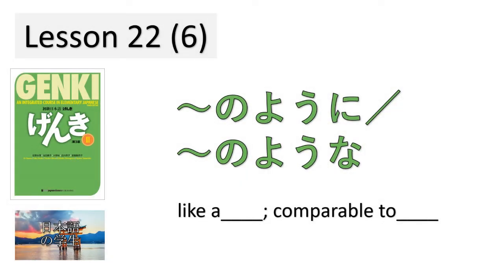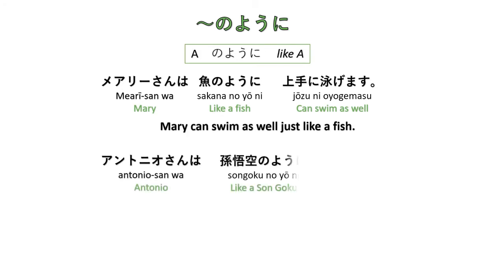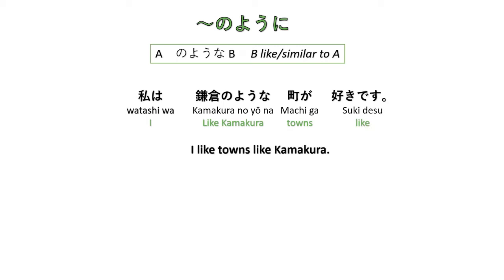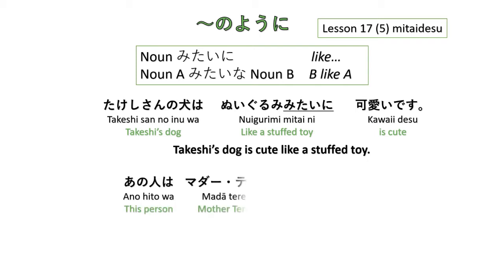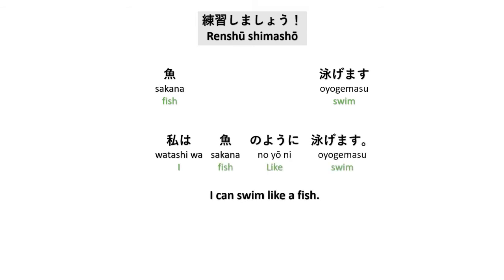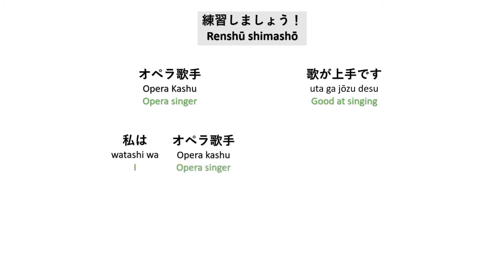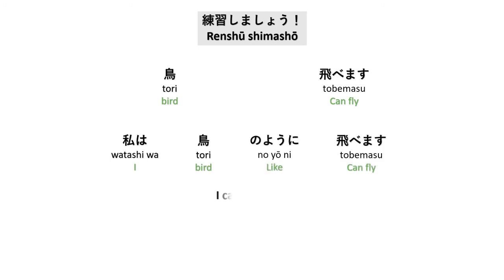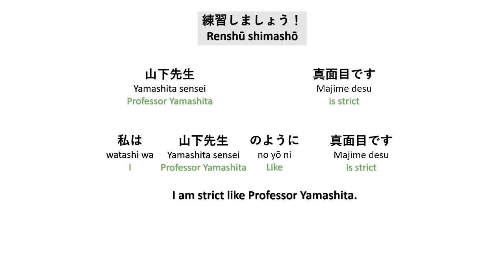『GENKI 2』Lesson 22 (6)┃～"Noun A のように・ Like or Comparable to Noun A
We use "Noun A のように" when you want to describe an action which is done in the same way as of A or a characteristics which is comparable to A.